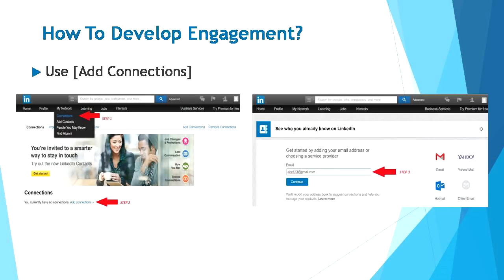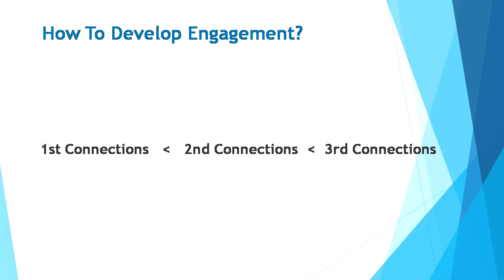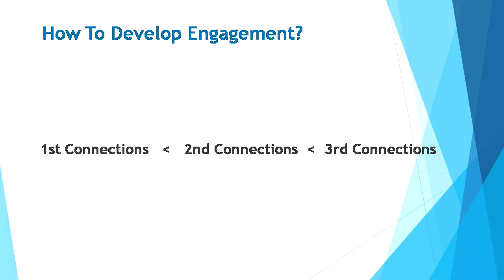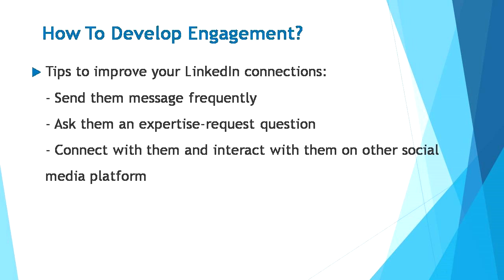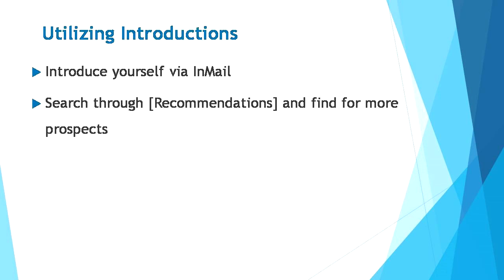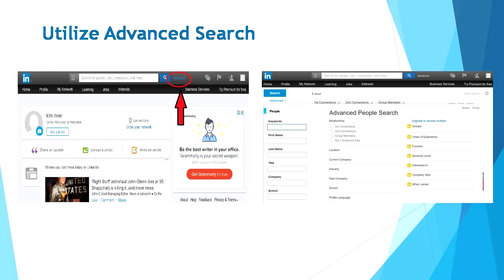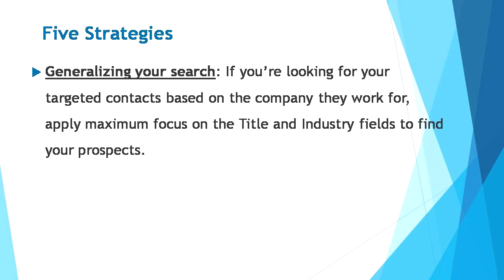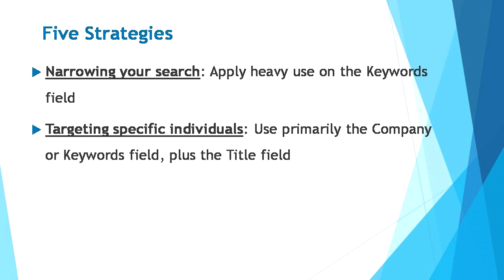How To Use LinkedIn To Find Targeted Clients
How To Build Your Brand, Grow Your Business, Get More Leads And Get More Sales By Using Likedin,, You can Get Folloing video courses free With this
Video Course on Generating Income from “Youtube”
Video Course on Generating Income from “Pinterest”
Video Course on Generating Income from “Instagram”
Video Course on Generating Income from “Facebook”

With majority of its members are business owners, consultants, freelancers and the likes you can surely find people to connect with.

The thing is that, if you are not good at doing LinkedIn Marketing, it can be tough and time consuming for you but the good news is that, inside this product is a series of tips that you can learn from:

Below are the information that you are about to learn:

Video 01 - How To Establish Your LinkedIn Profile As An Authority Figure
Video 02 - How To Use LinkedIn To Find Targeted Clients
Video 03 - How To Utilize LinkedIn To Grow Vast Business Connections
Video 04 - How To Optimize LinkedIn SEO To Maximize Traffic
Video 05 - How To Customize Messaging To Expand Your Network
Video 06 - How To Use LinkedIn Ads To Generate Leads